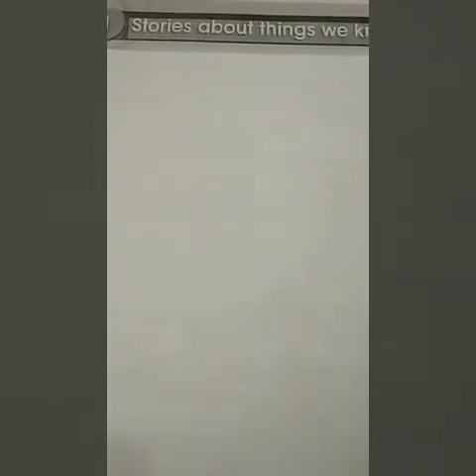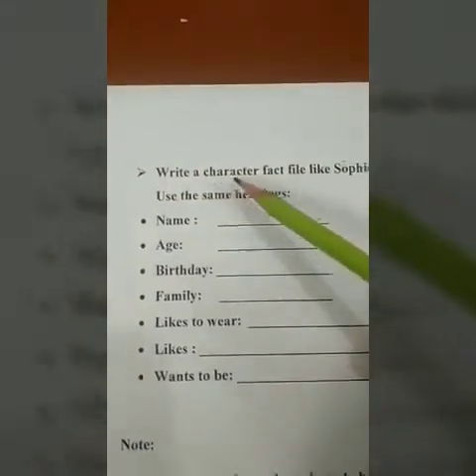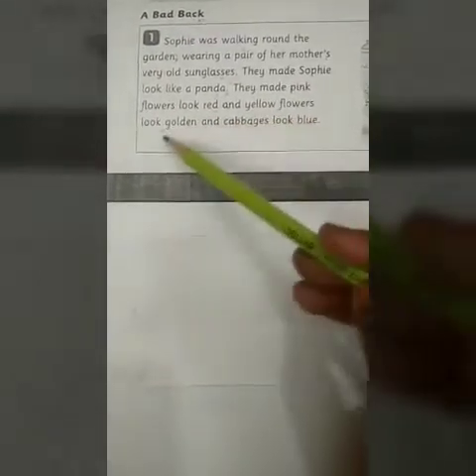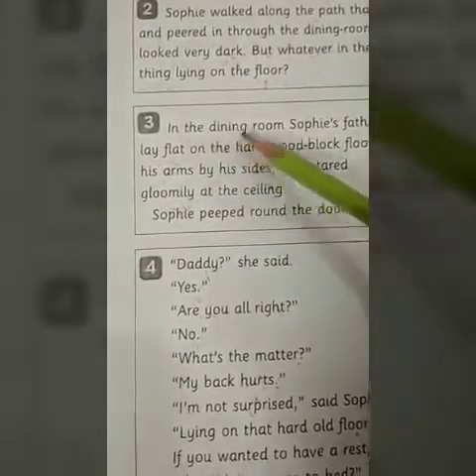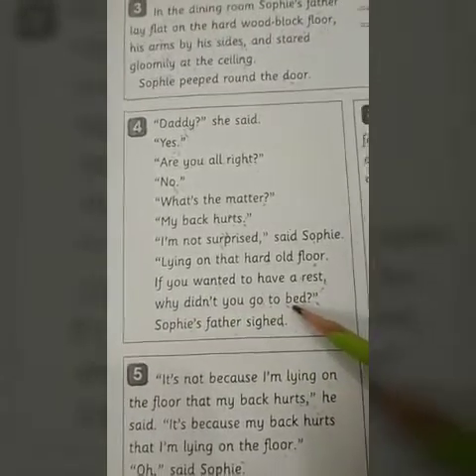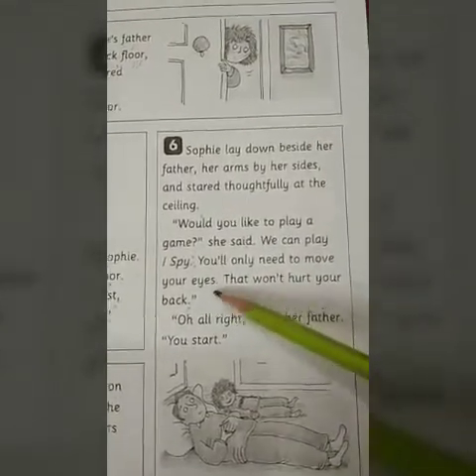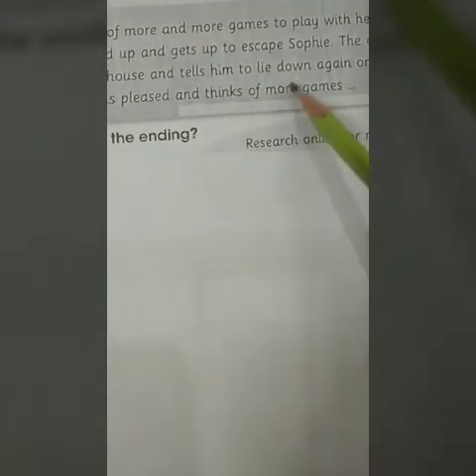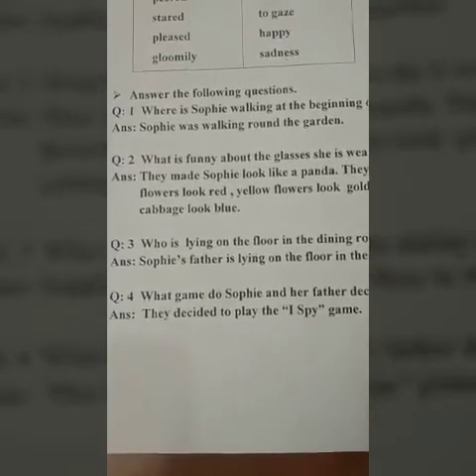Class 2: English lesson 1 reading and solve exercise